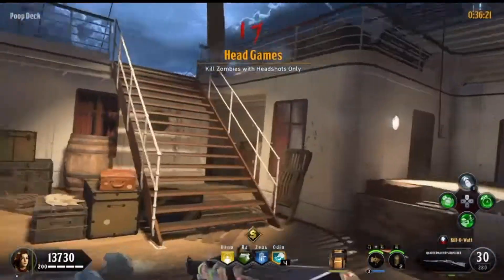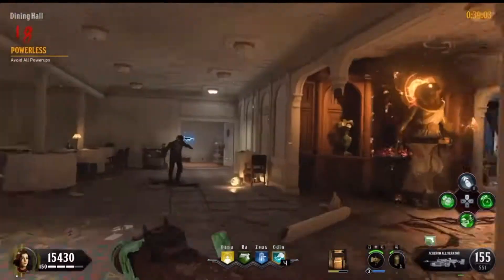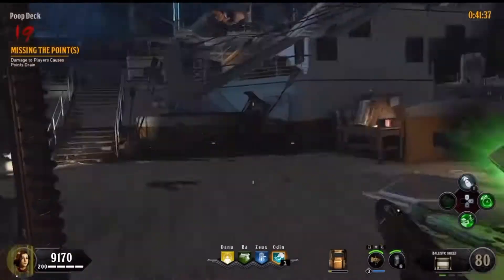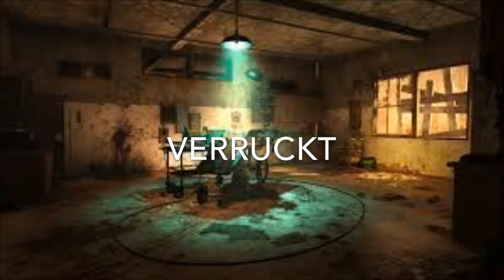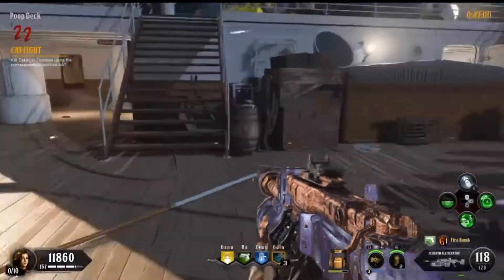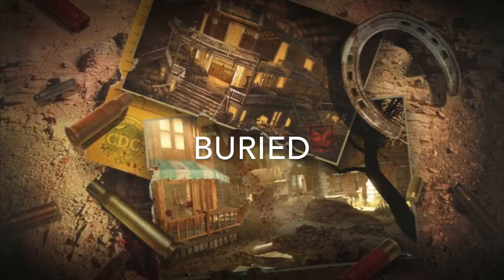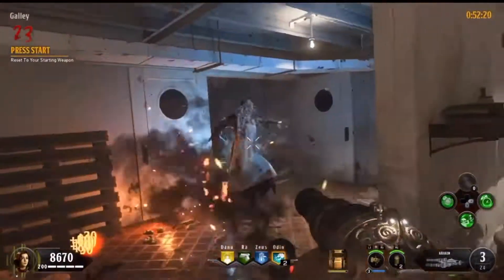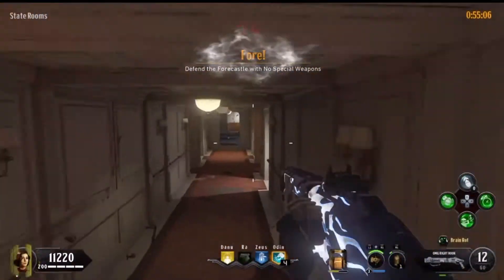ZOMBIE MAP RANKINGS / CALL OF DUTY / TREYARCH MAPS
RANKING ALL 28 TREYARCH ZOMBIE MAPS. EXCLUDING THE ZOMBIE CHRONICLE MAPS. THIS VIDEO HAS SOME CONTROVERSIAL RANKINGS IN IT AND WILL CHANGE YOUR MIND. I USED A 26 CATEGORICAL RANKING METHOD AND ASSIGNED POINTS TO EACH MAP. THIS WAS THE OUTCOME. I AGEREE WITH THIS LIST AND THINK ITS THE MOST ACCURATE ONE OUT THERE.